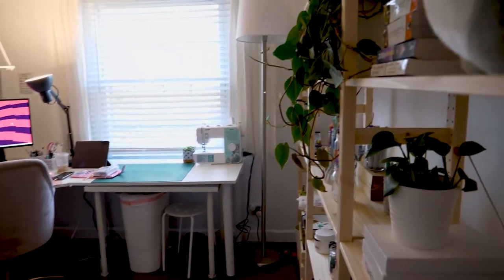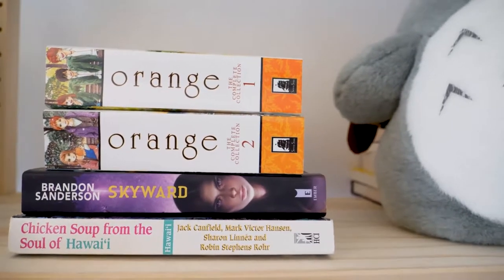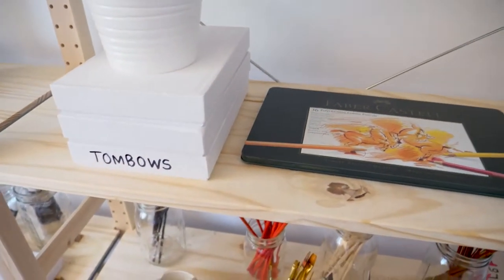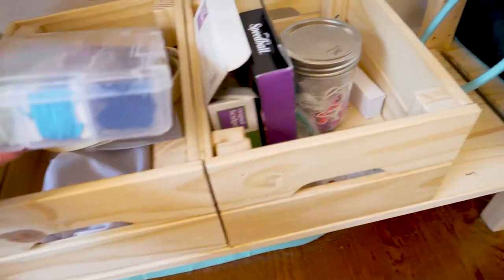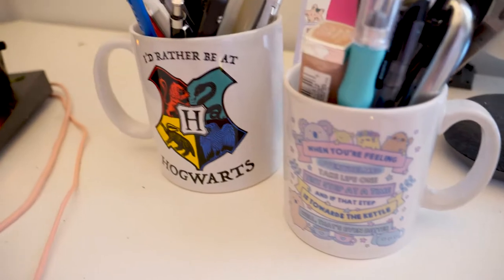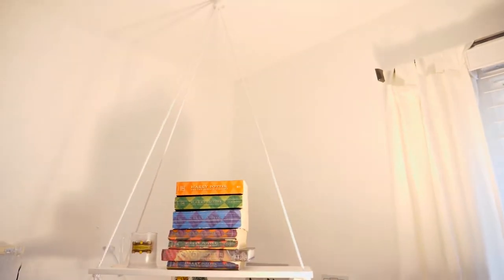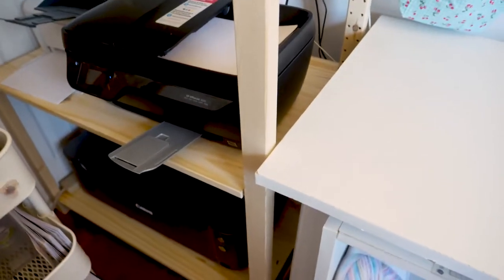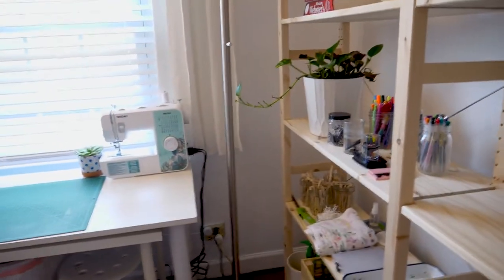Art Studio + Home Office Tour!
Hi everyone! I hope you all enjoyed seeing my art studio / office tour. What videos would you like to see in the future?